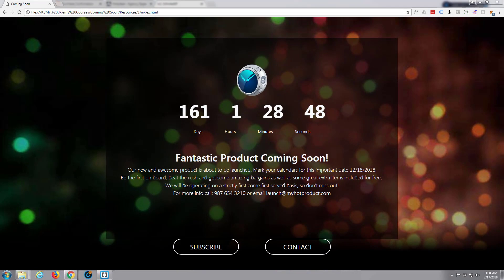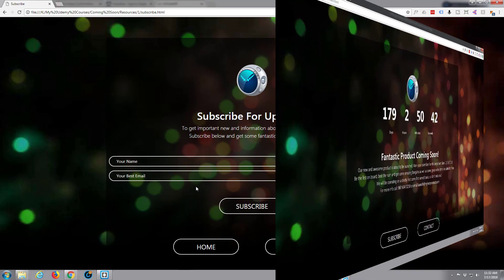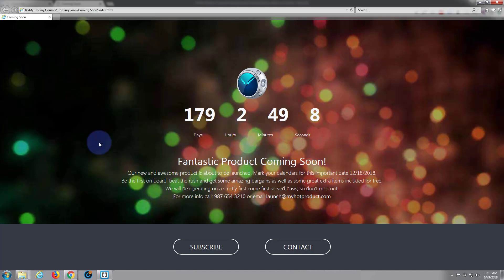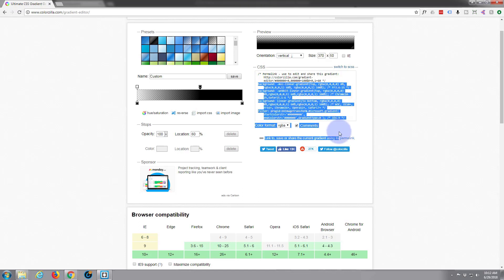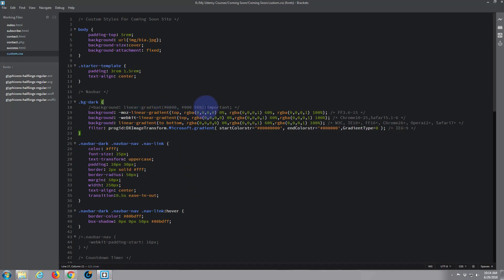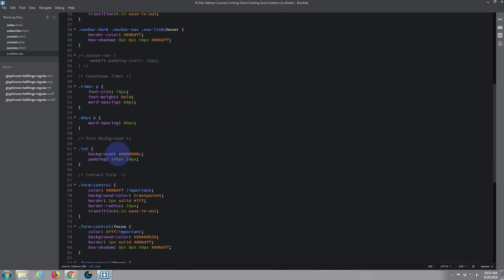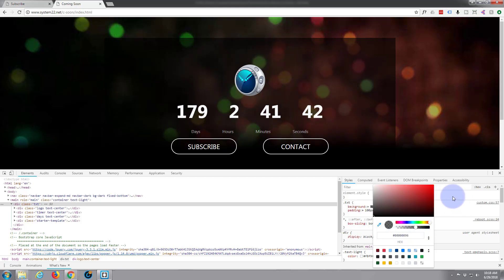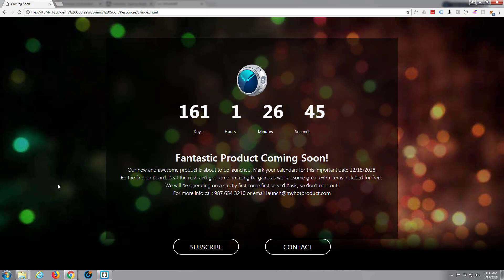Bootstrap 4 cross browser compatibility testing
Bootstrap 4 cross browser compatibility testing. Bootstrap 4 is an awesome platform, it's really fast loading and lightweight, if you are not creating a blog or e-commerce store I would recommend it over WordPress every time. Brackets text editor is a fantastic free code editor that can be used for editing just about any type of code. Brackets is really easy to use and has many free extensions that make coding a bootstrap site really quick and easy.